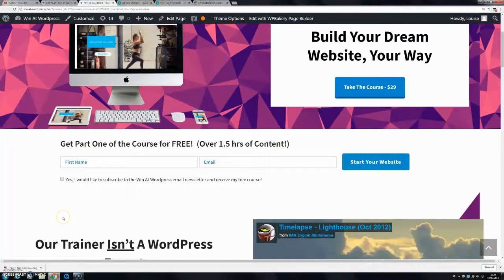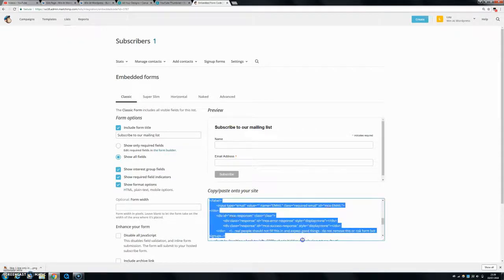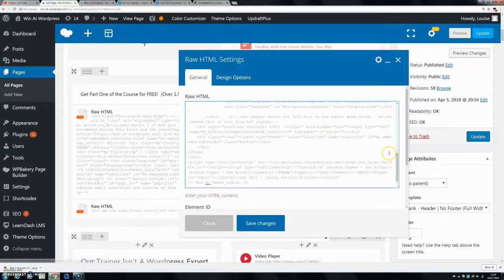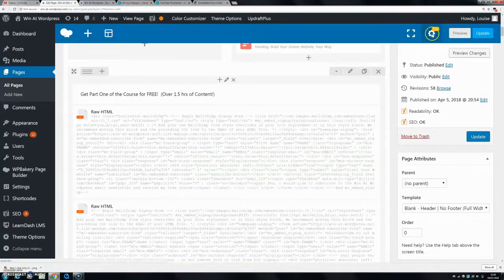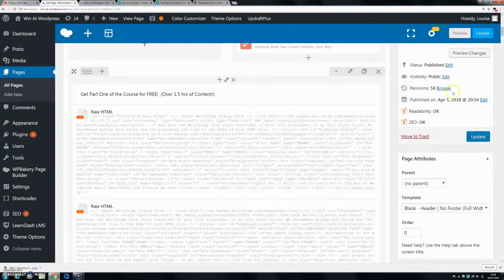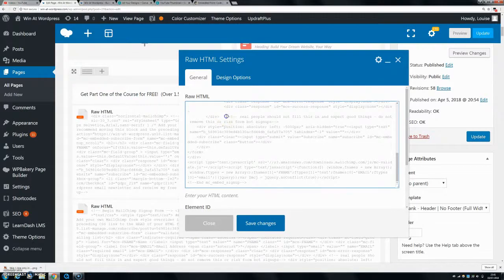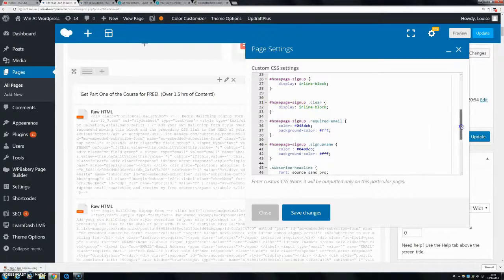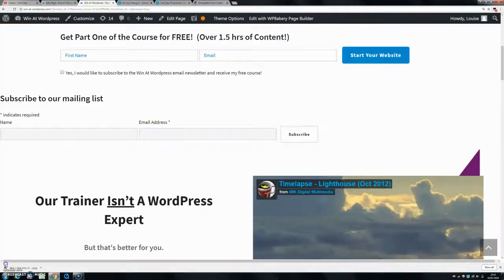How to Make Your Mailchimp Sign-Up Form Horizontal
Learn how to make your mailchimp embedded form horizontal in Wordpress using only a small bit of custom CSS.

Code used to do this:
1. Change Div Id to homepage-signup

2. Add code:
hompage-signup .mc-field-group {
            display: inline-block;